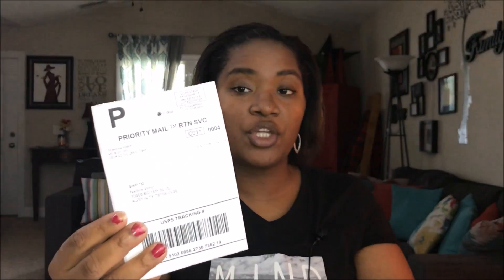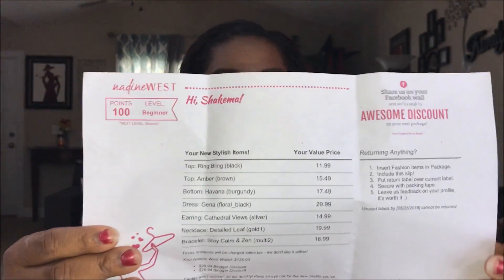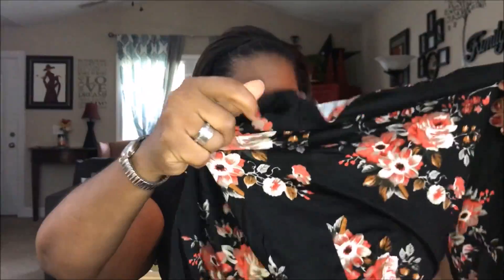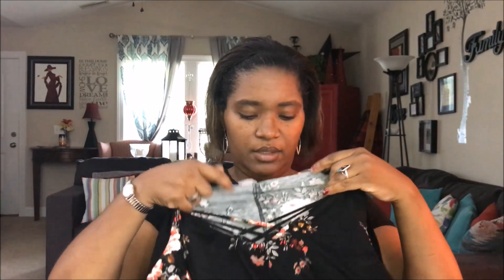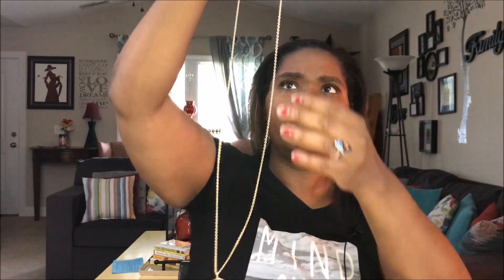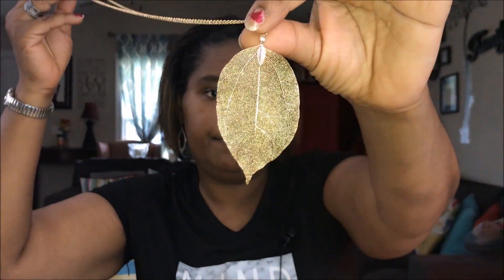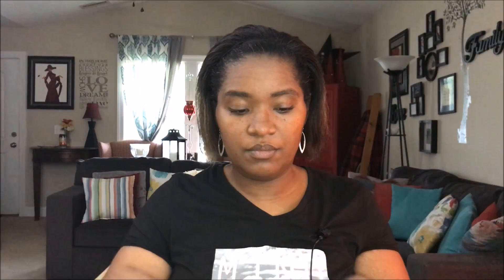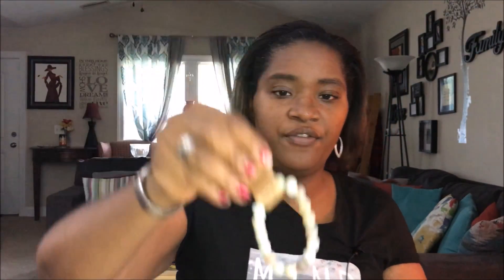Monthly Unbagging || Nadine West Pink Bubble Bag || June Edition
Hey everyone.  Here is our Monthly unbagging of our subscription from Nadine West.  We loved the items in our bag this month.  We hope you love them as well.  Head on over to Nadine West's website and take the quiz.  We are glad you stopped by out channel.  Blessings to you.  XOXO

Drop us a line here:
Shakema 1mom